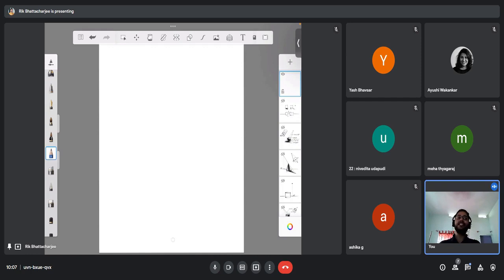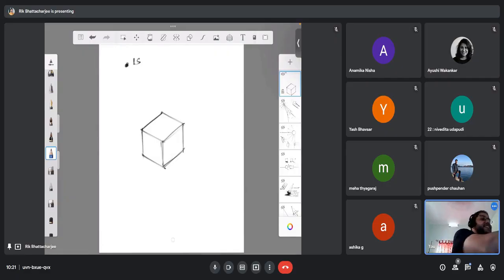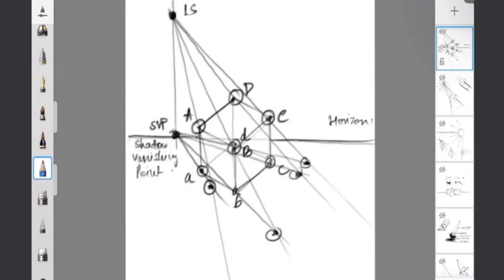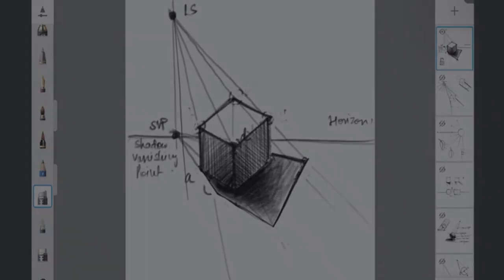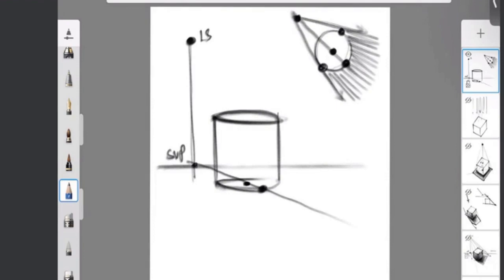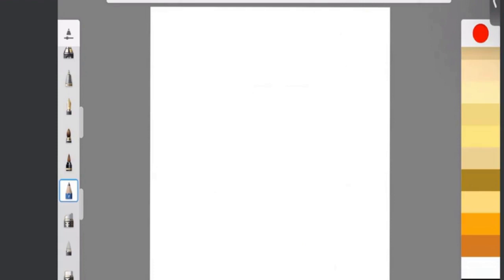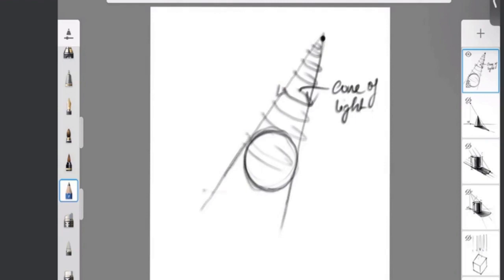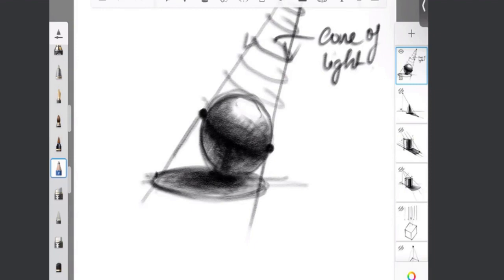Light and Shadow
Shadows of geometrical forms under natural and artificial lighting